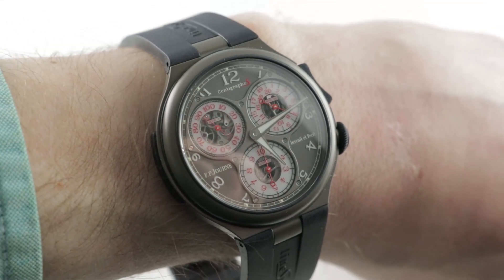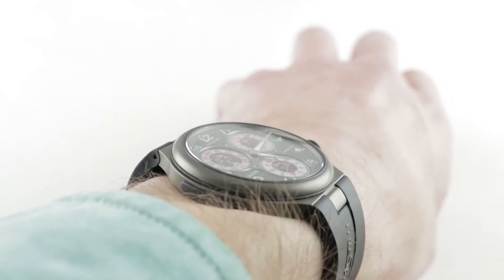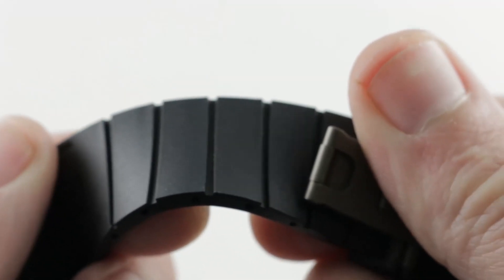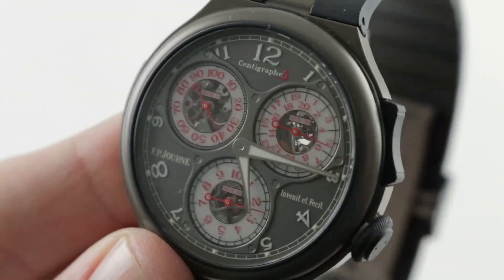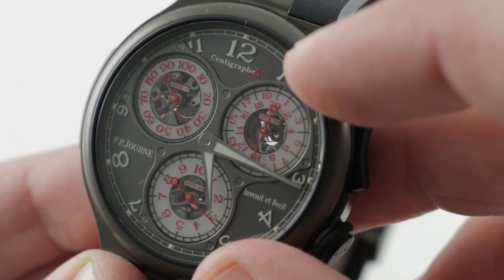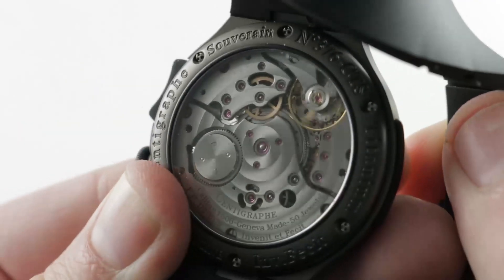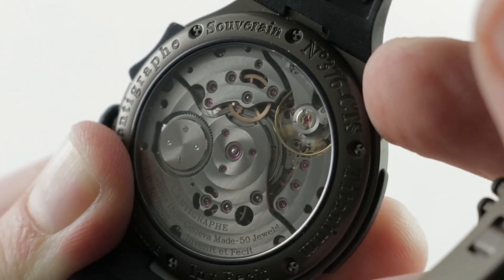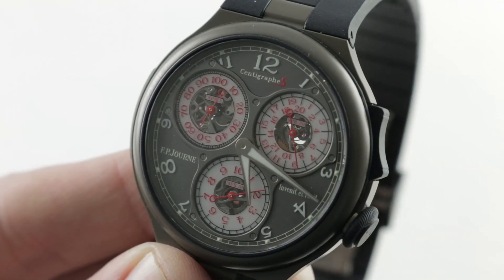F.P. Journe Centigraphe Sport Titanium Luxury Watch Review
The F.P. Journe Centigraphe Sport Black is encased in 42mm of titanium surrounding a grey dial on a black rubber strap. Features include hours, minutes, seconds, and chronograph.